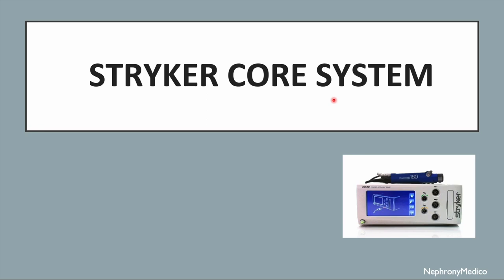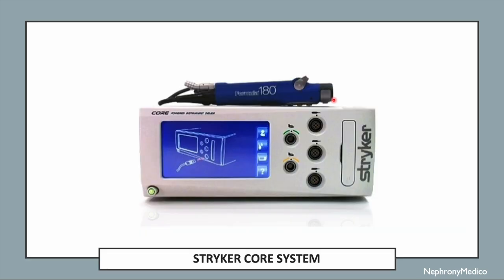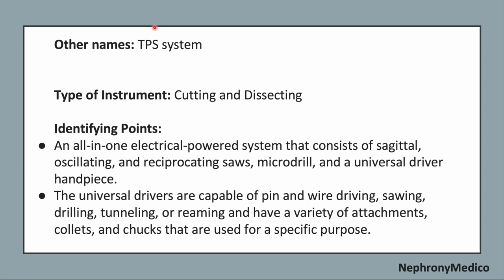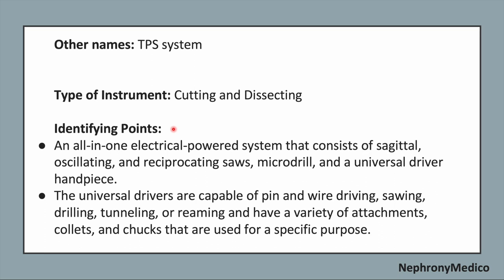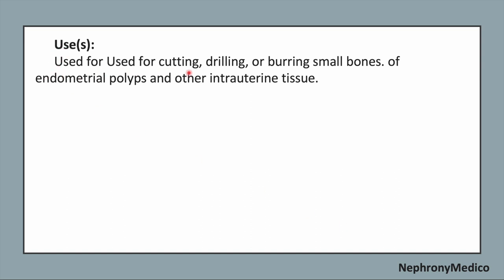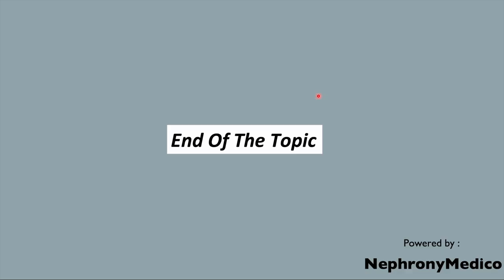Stryker Core System | Orthopaedic Instruments | OSPE | Rapid Revision | MBBS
This a Short video on Stryker Core System, Orthopaedic Instrument for rapid revision before your exams.

From Below here are the tags (ignore them):
Orthopaedic Instruments
Orthopaedic  Instrument

Gigli Saw
Littler Scissors
Utility Scissors
Bone File
Miller Rasp
Putti Bone Rasp
Key Elevator
Crego elevator
Freer Elevator
Lambotte Osteotome
Cannulated Pin cutter
Bone Hook
Chandker retractor

Cushing Rongeur
Shaver
martin Cartilage Clamp
Plate Forceps
Needlenose Pliers
Pliers
Arthroscopy Probe
Bennett Retractor
Hibbs Retractor
Beckman Retractor
Murphy Lane Bone Skid
Pulsavac
Arthroscope
Endoscopic Camera

Depth Gauge
Ruler
Mallet
Townley Caliper
Drill Guide
Pump Tubing
4 mm Sheath with Blunt Obturator
4 mm Sheath and Sharp Obturator
Ablation Wand
Kirschner Wires
Lead Hand
Blunt Hohmann retractor
Charnley Retractor
Ragnell Retractor
Israel Rake Retractor
Cobra Retractor

Cord Clamps
Hysteroscope Scissors
Hysteroscope Biopsy Scissors
Jacobs Vulsellum
Schroeder Tenaculum
Schroeder Vulsellum
Hulka Tenaculum
Hank dilators
Hegar Dilators
Heaney retractor
Eastman Retractor
Baby Deaver Retractor
Bulb Syringe
Delee Suction
Heaney Needle Holder
Hysteroscope

USMLE
PLAB
NMCLE
FCPS
NEET PG
Marrow
Dr Najeeb
Surgery
ulcer
short course
rapid revision
simple video
easy to understand
clear audio
SRB Book
Easy Medical
Easy Medico
Medico